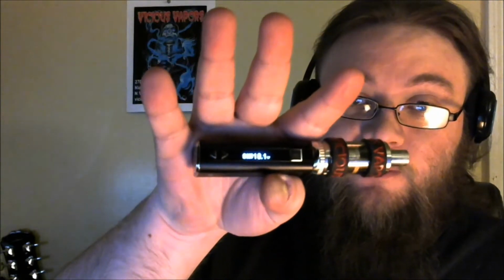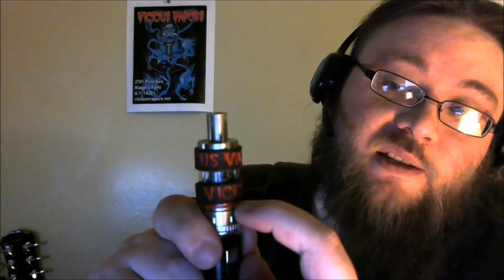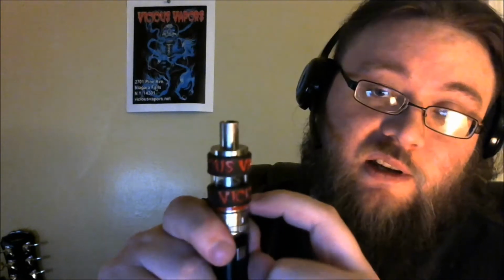istick 30w & kangertech subtank mini review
Review of my eleaf istick 30w and my kangertech subtank mini.After a couple of weeks while using this setup i have a little bit more insight on how well they perform.Tell me what you think of my video

Like Vicious Vapors on facebook They have told me they will ship when you order by phone.The phone number is on their facebook